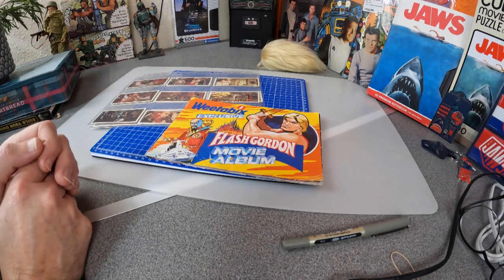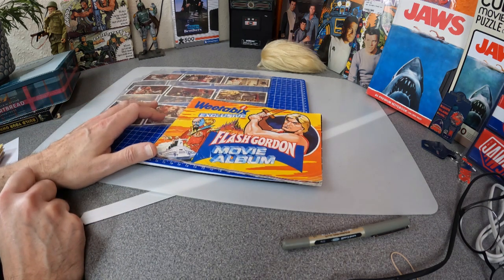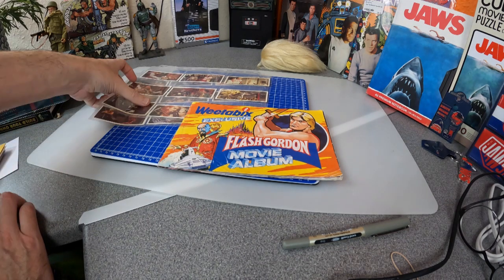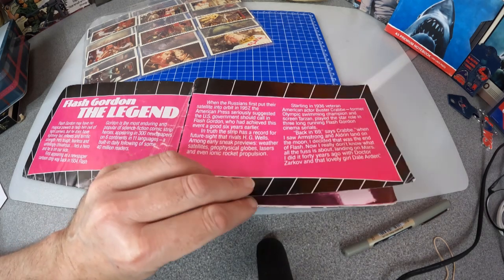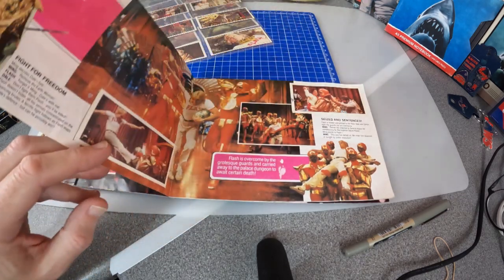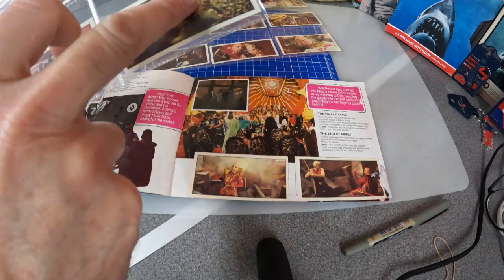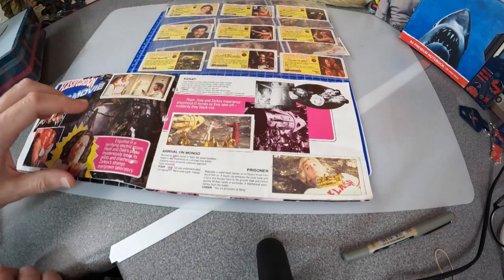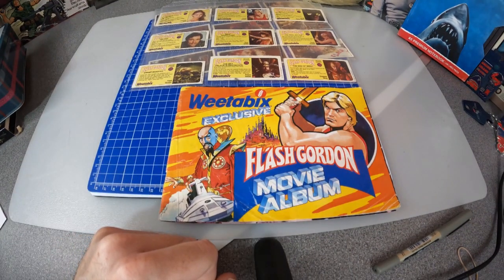Imar Models - Weetabix Flash Gordon Cards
Looking at the Flash Gordon cards and album that Weetabix produced to give away free with their brekky cereal.
Lieutenant Jerika Coleman
Lieutenant Joe Chadwick